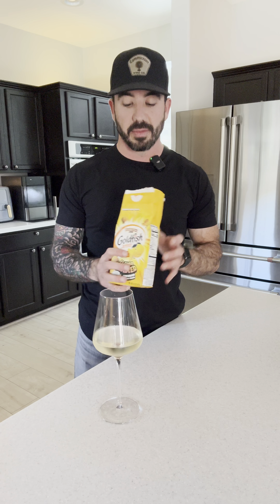Pairing Wine and Cheesy Snacks (Part Three).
@WineEnthusiastCatalog recommended six wines to pair with cheesy crackers and I'm trying each.

Part three: Prosecco with ​⁠Goldfish crackers